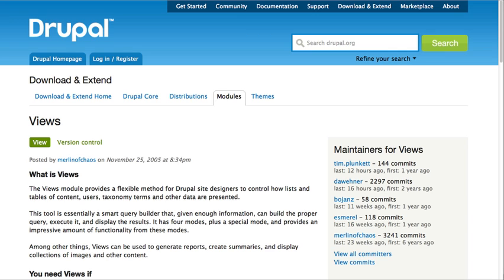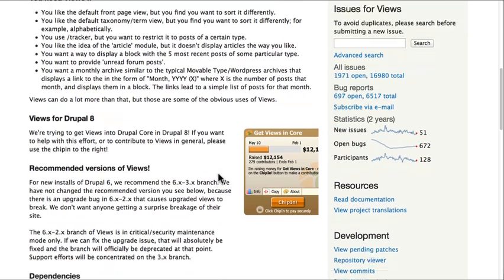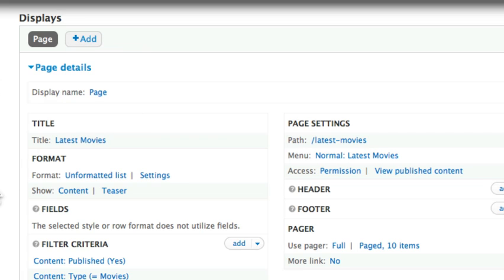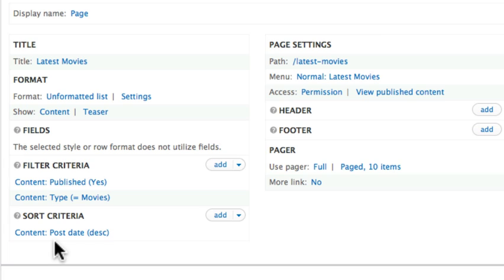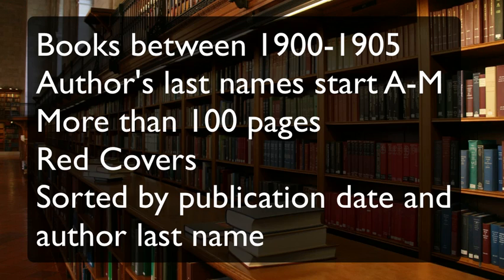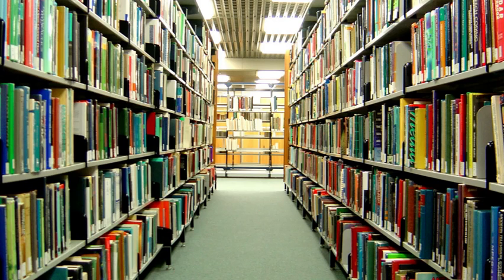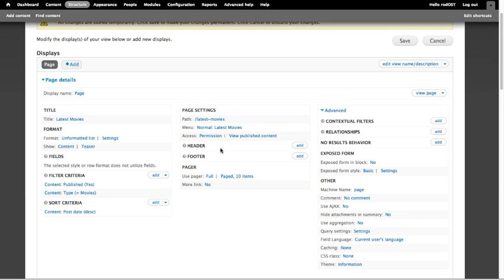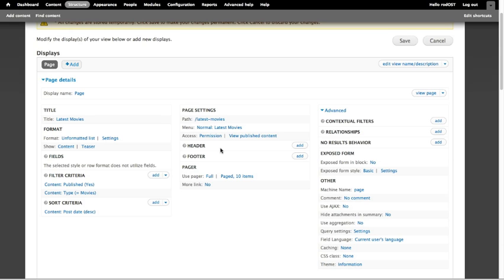Views in Drupal 7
This video is an introduction to the Views module in Drupal 7.